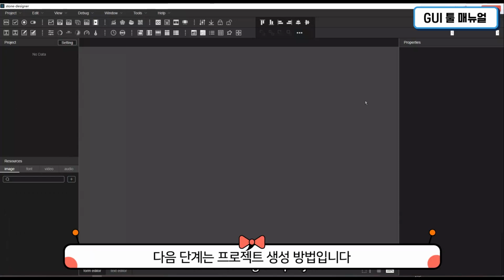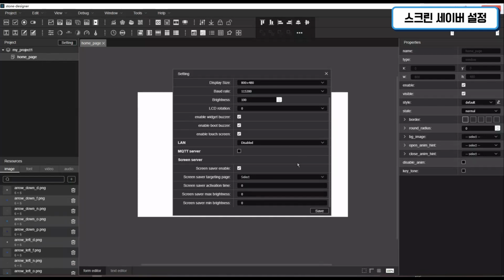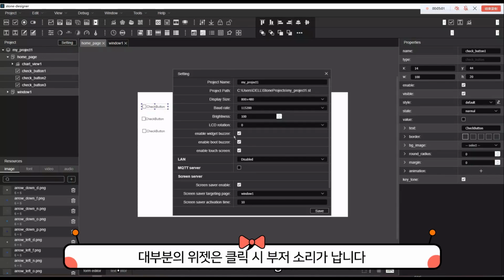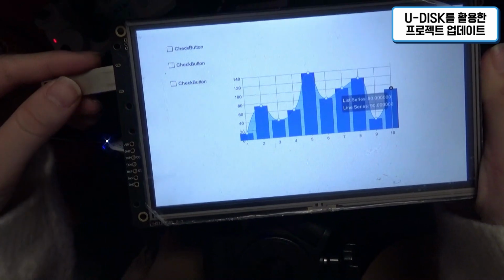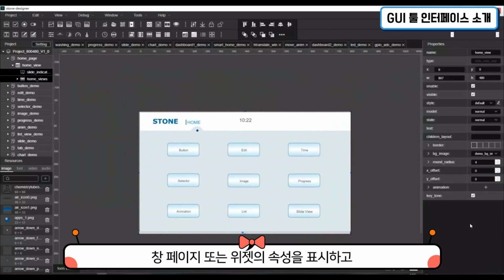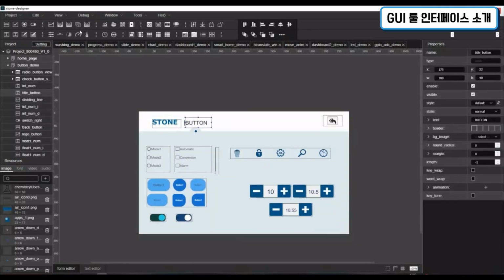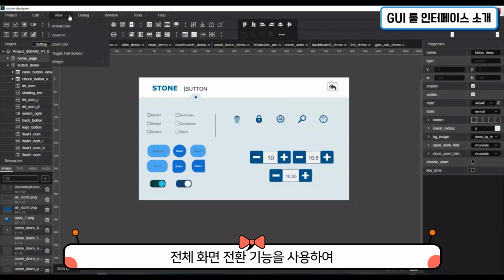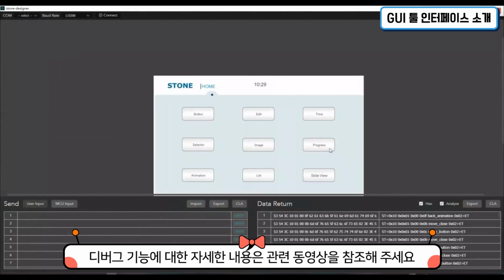[STONE LCD 매뉴얼] 1장 : 새로운 프로젝트와 GUI 툴 인터페이스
STONE LCD 매뉴얼 1장 - 새로운 프로젝트와 GUI 툴 인터페이스입니다.

오늘은 STONE LCD 매뉴얼 시리즈 첫 시간입니다 :)
STONE GUI 툴에서 새로운 프로젝트를 생성하는 방법과 GUI툴의 인터페이스에 대한 내용을 학습합니다